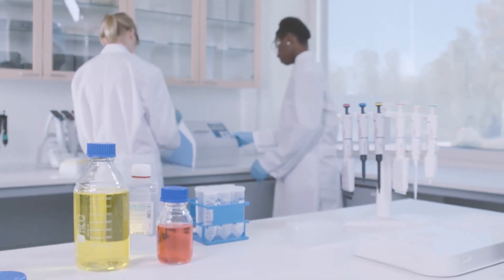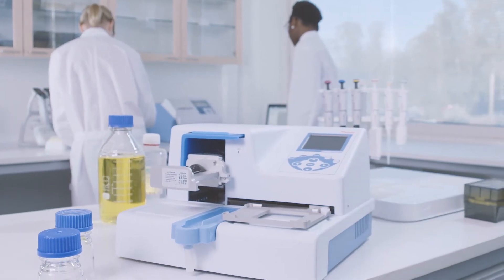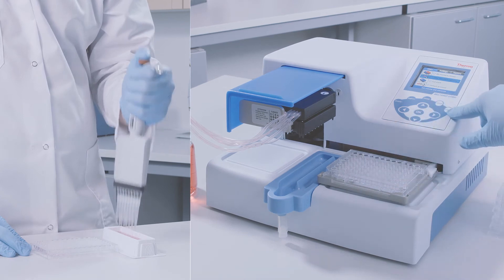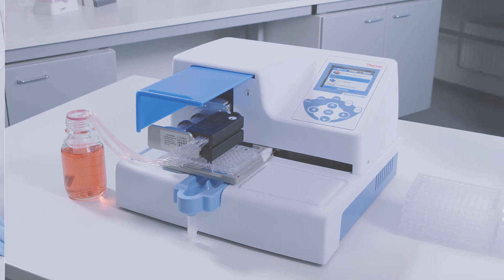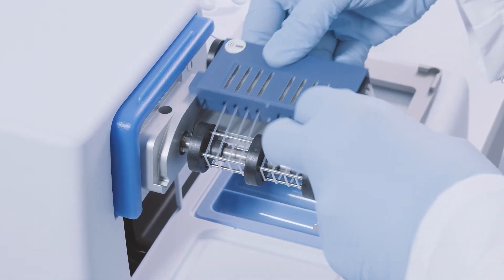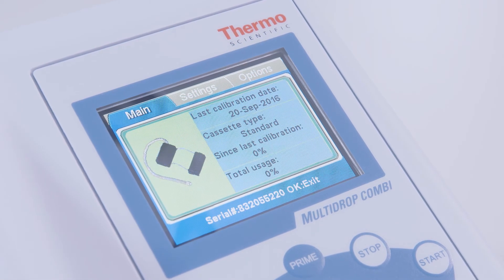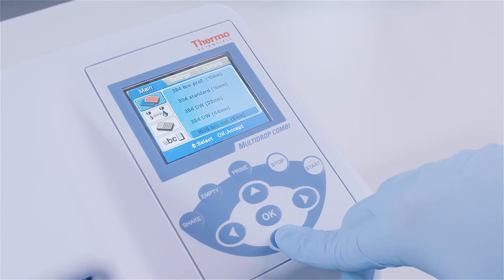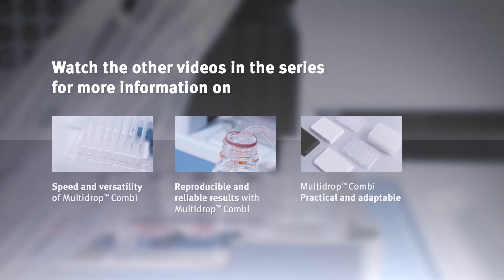Multidrop microplate dispensers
The perfect tool for QC laboratories